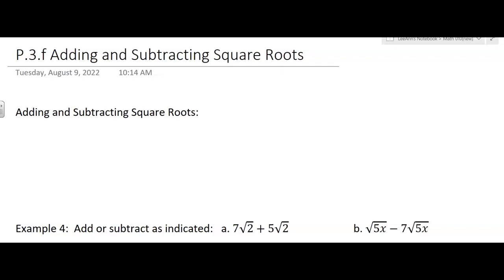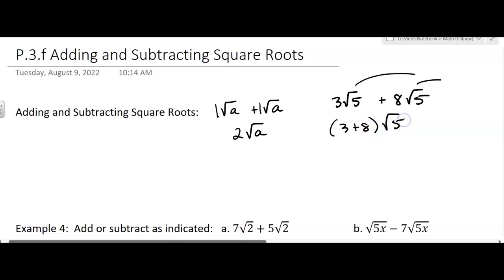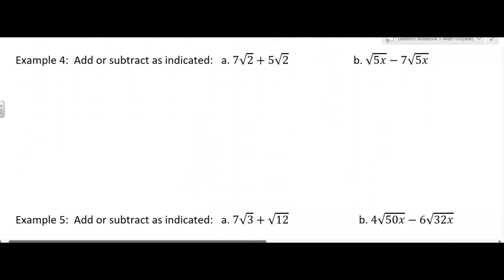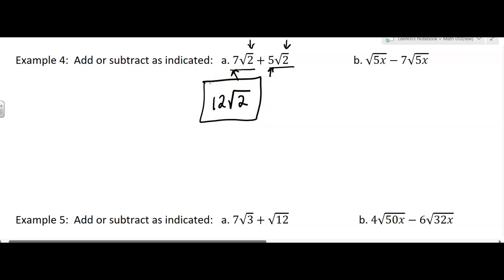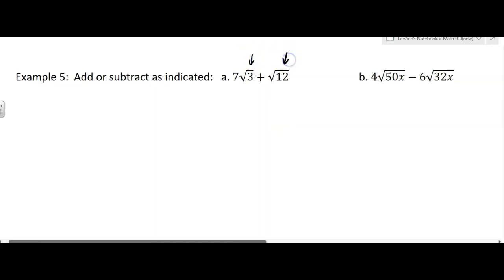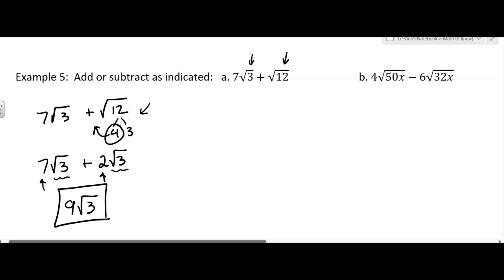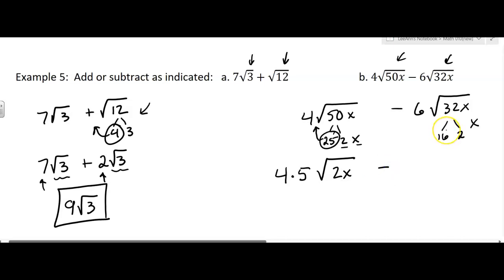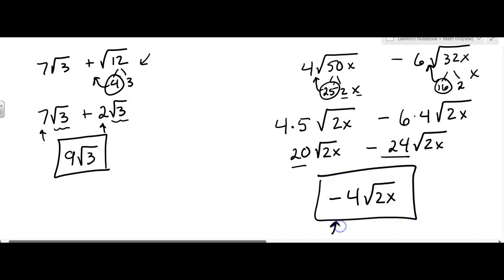P.3.f Adding and Subtracting Square Roots